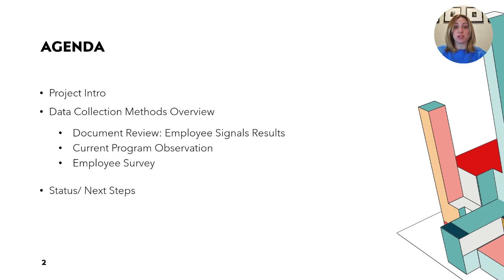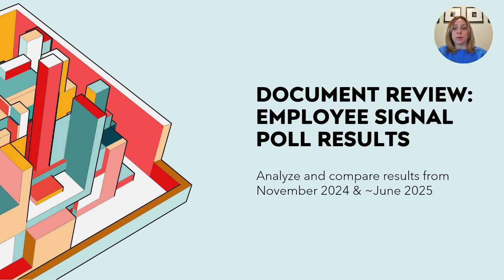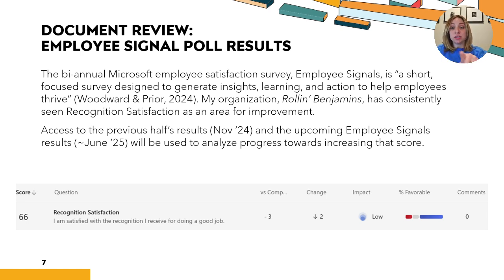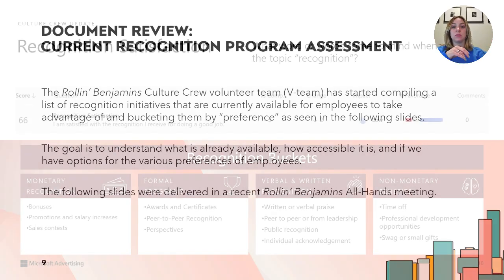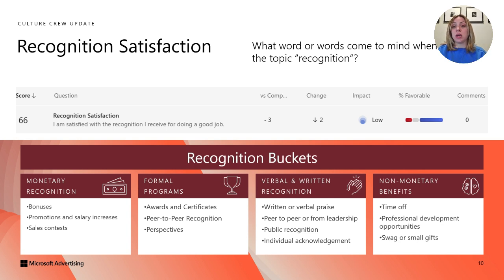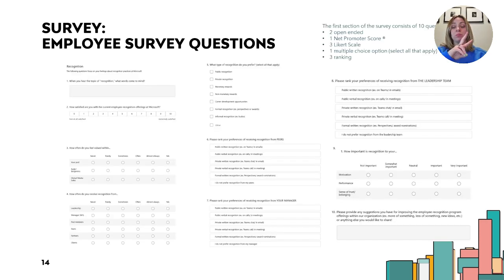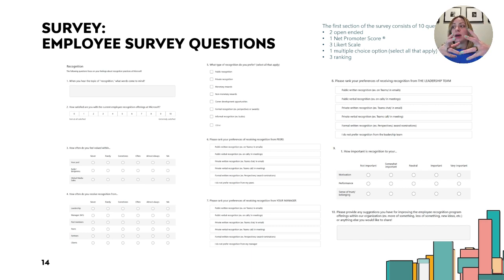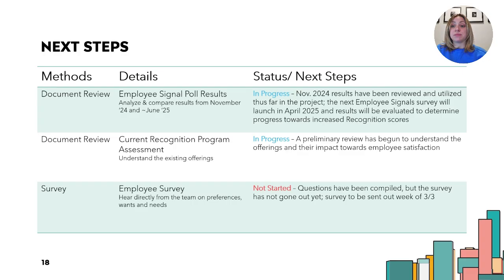The Recognition Refresh Program: Draft Data Collection Instrument Presentation